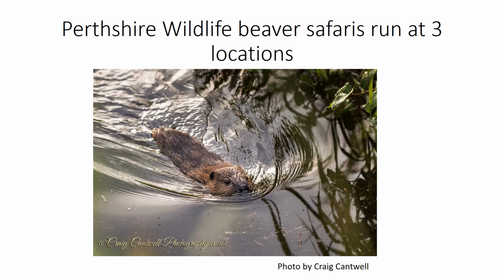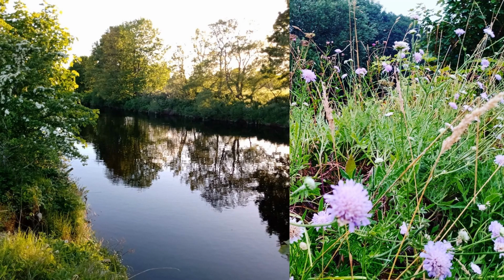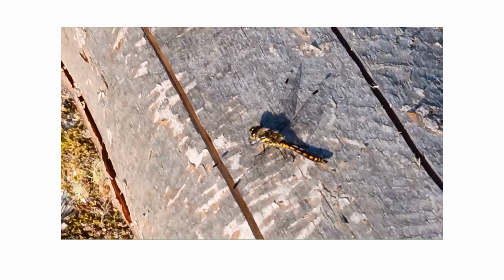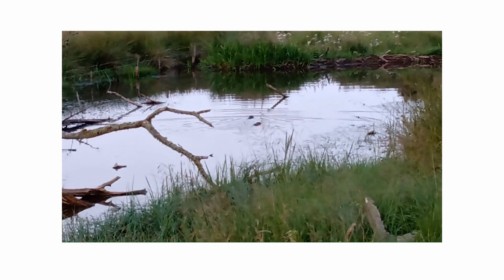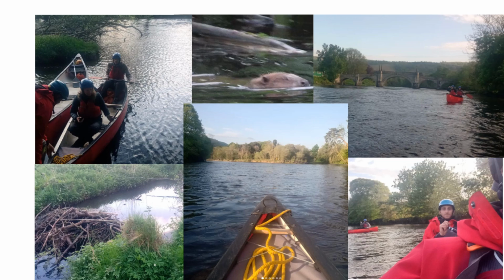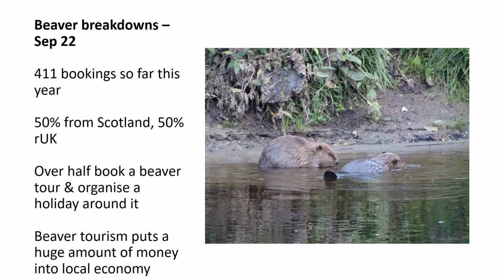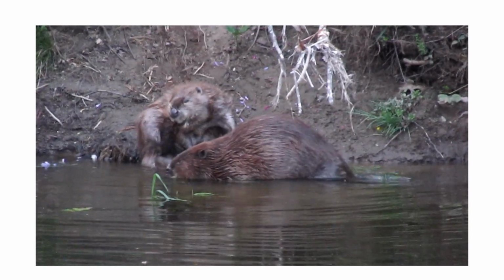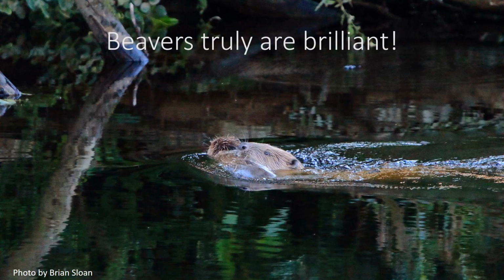Join us for a Brilliant beavers and ecotourism presentation made to Aberdeen SWT group in early '23.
We visit the wonderful beavers on the River Tay catchment that we love to watch on our Beaver Safaris, as well as the beautiful wildflowers and birds that are found along the rivers in Perthshire.